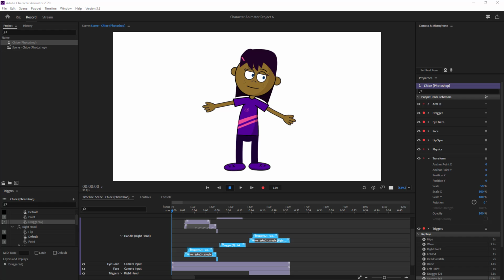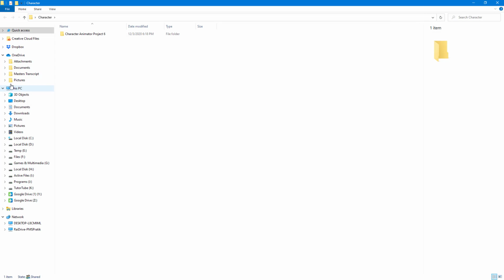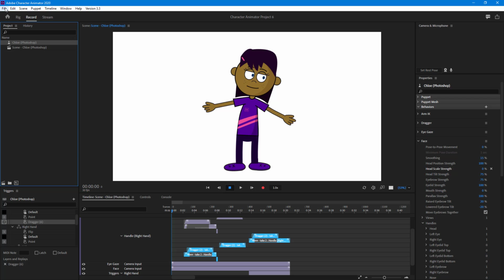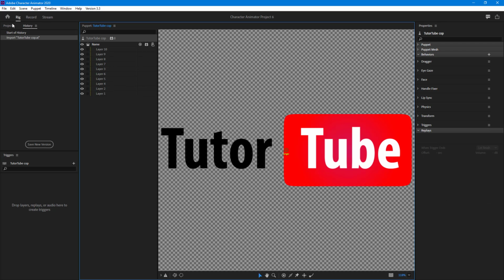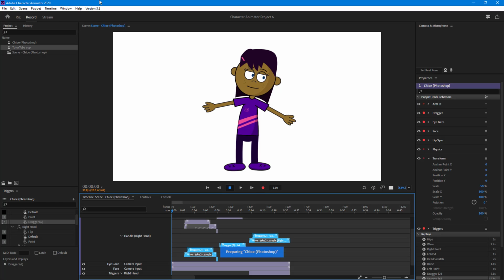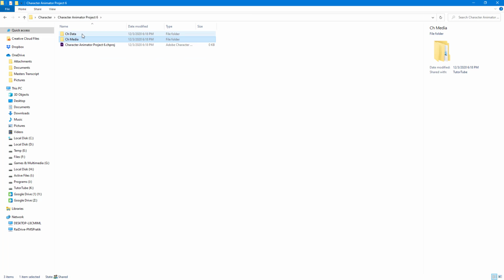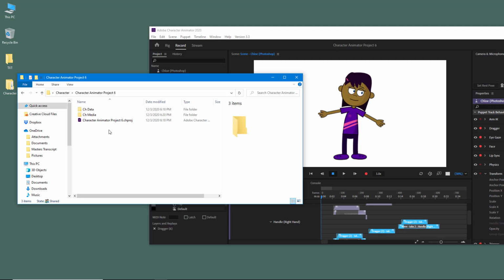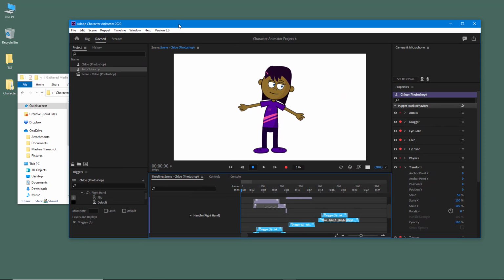Adobe Character Animator Tutorial - Lesson 86 - Copy Media Files into Project Folder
In this tutorial, we will be discussing about Copy Media Files into Project Folder in Adobe Character Animator